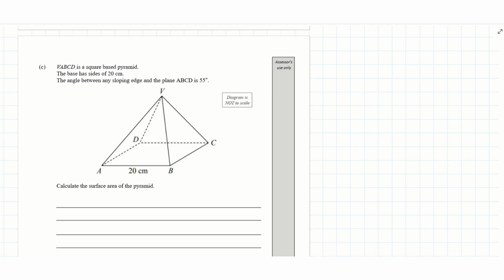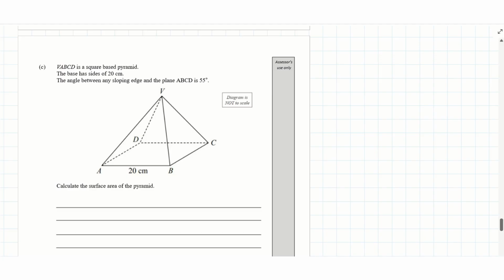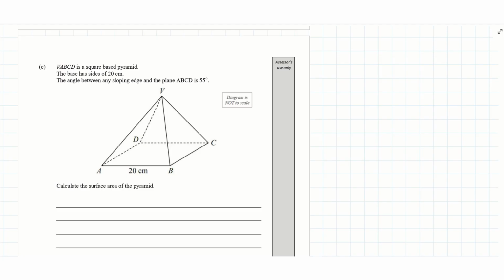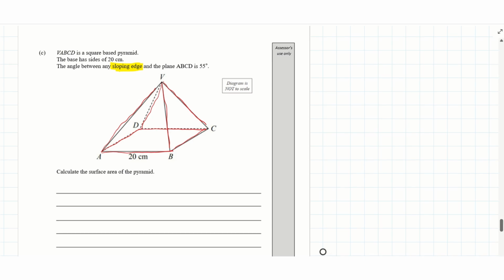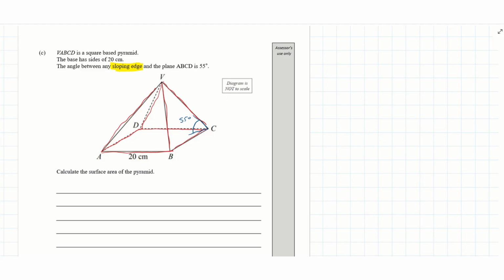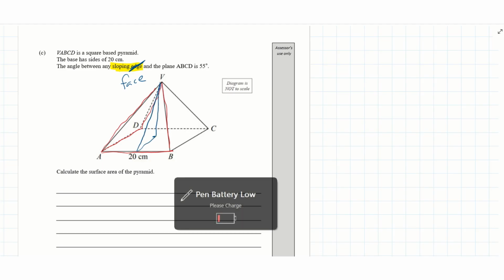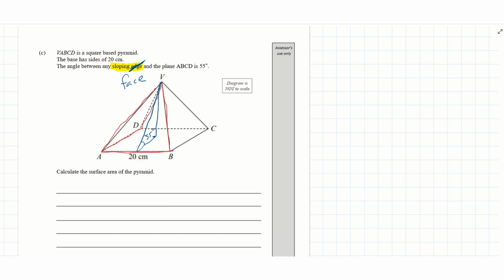1.4 2025 Question 3c